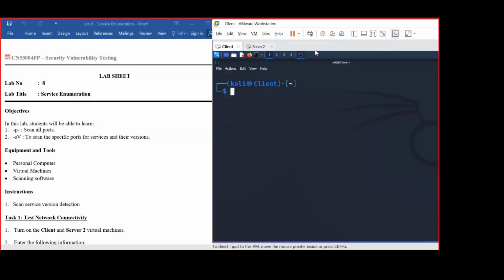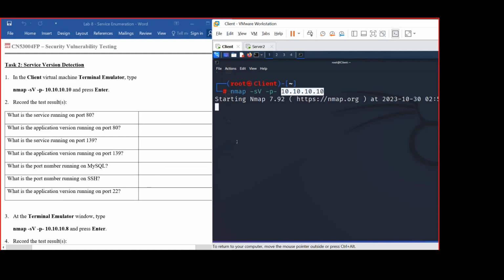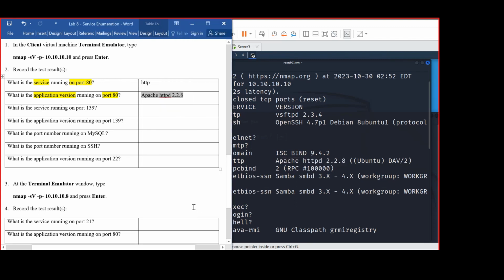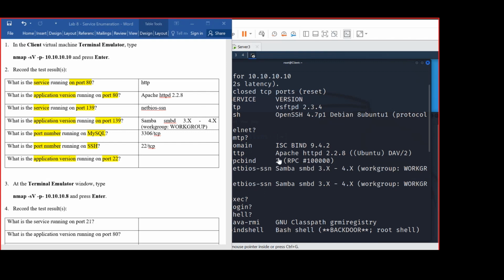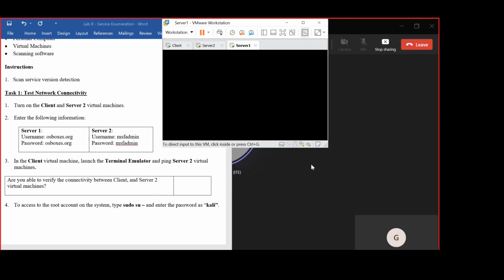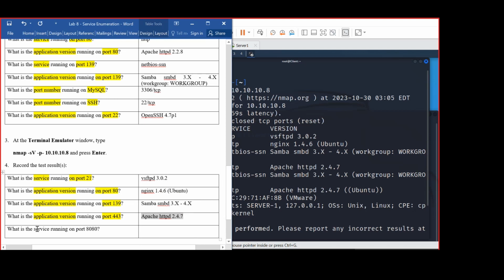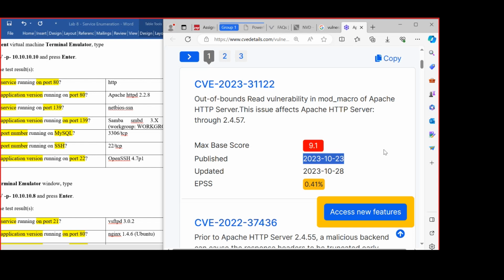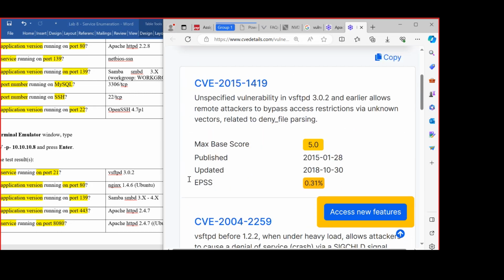SVT Lab 8 Service Enumeration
In this lab, we will use Nmap to perform service enumeration and their ports.